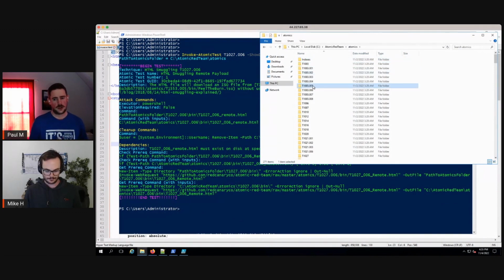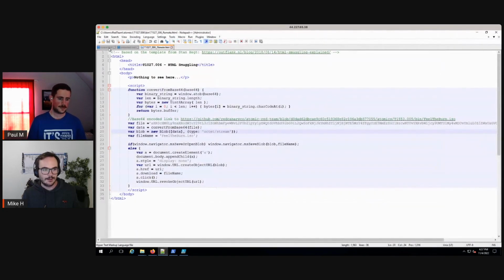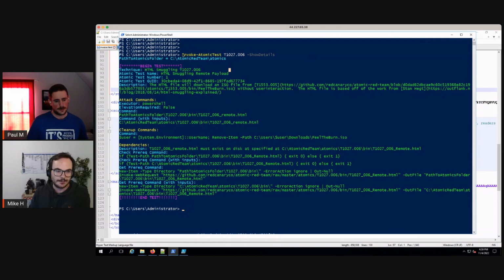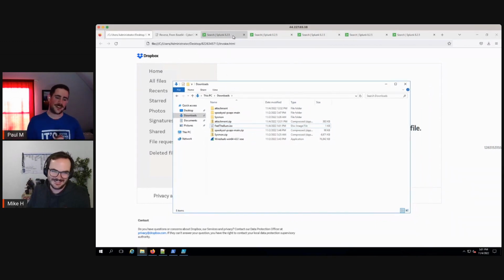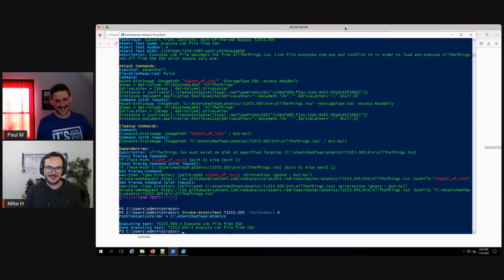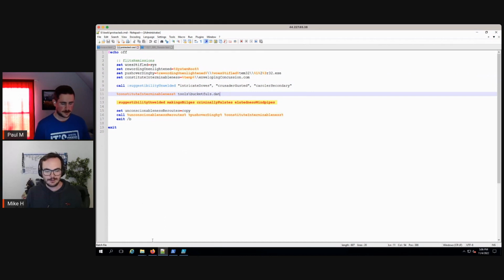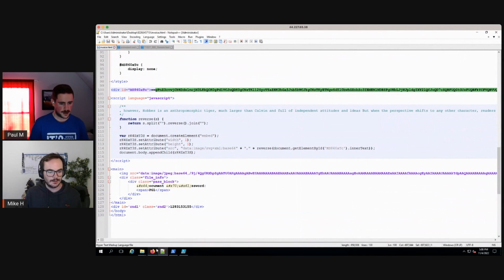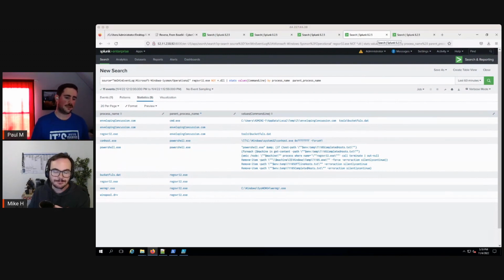Atomics on a Friday - Smuggle Me This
Atomics on a Friday demo - covering HTML Smuggling.